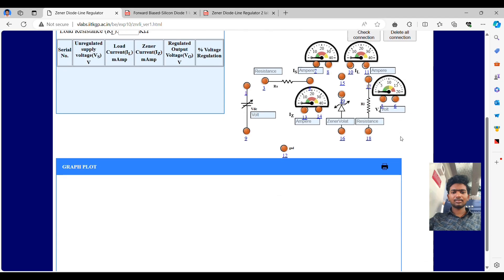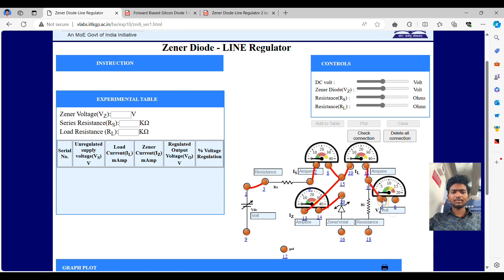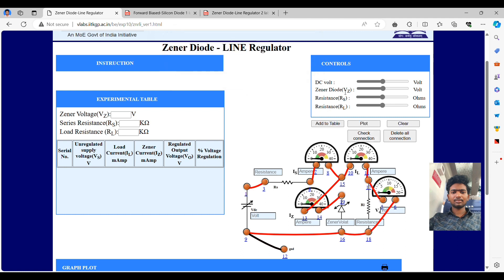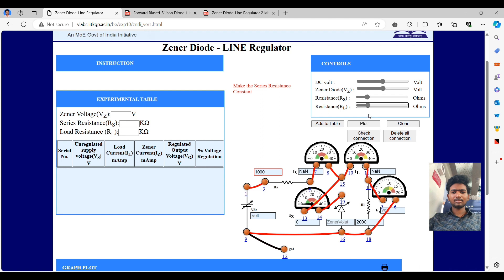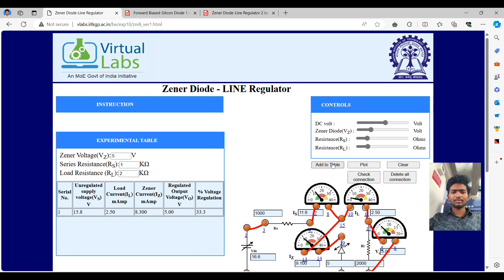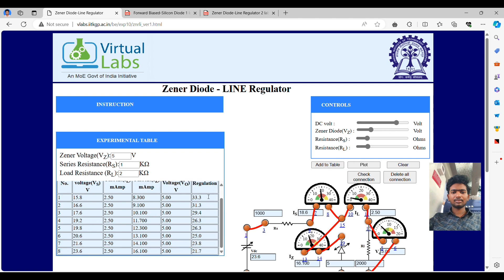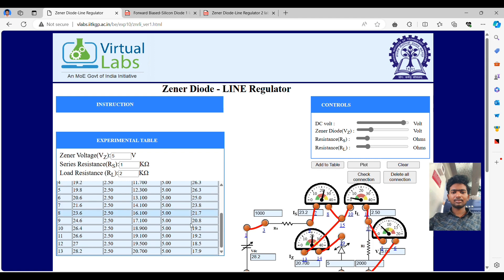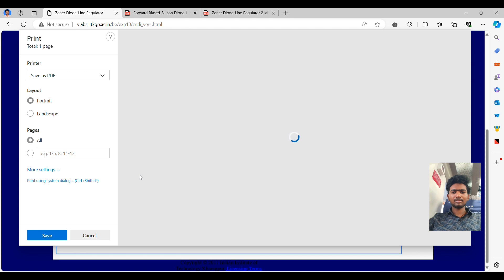zener diode as voltage regulator